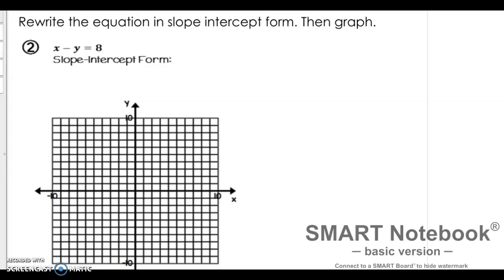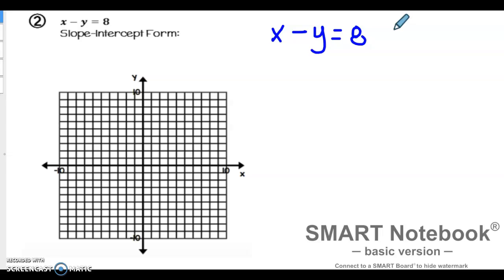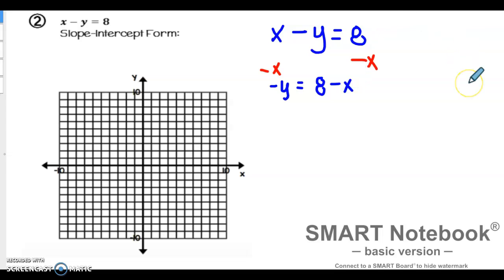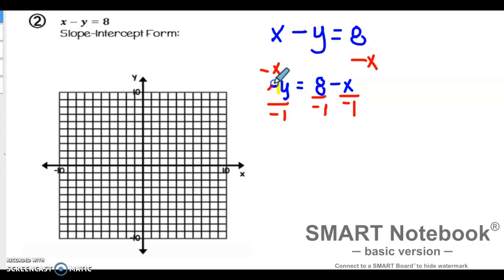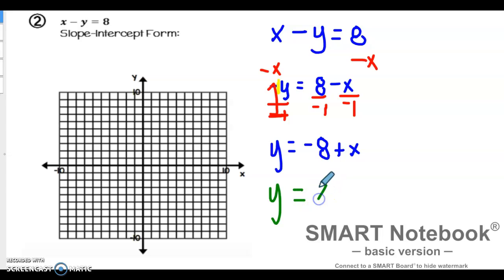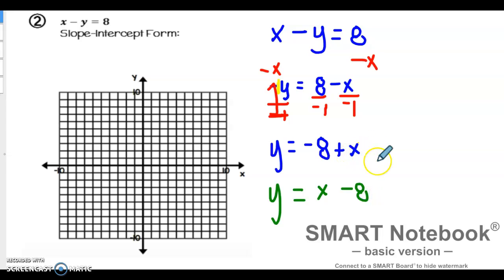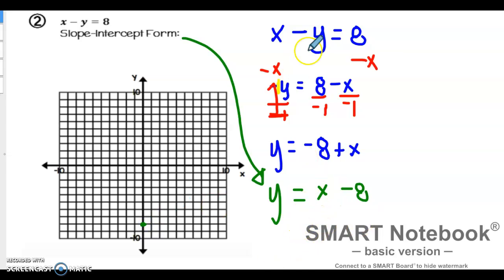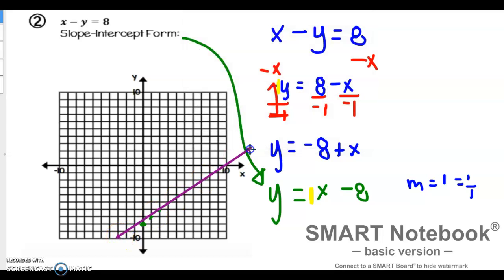ALG Standard to Slope Intercept Form 2